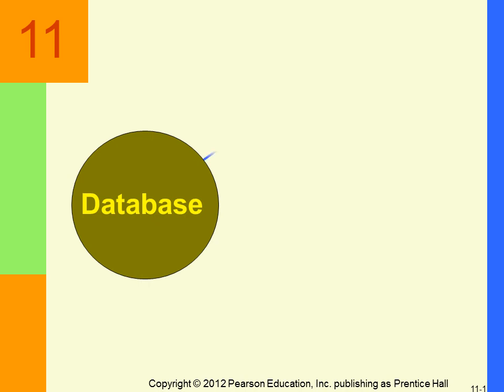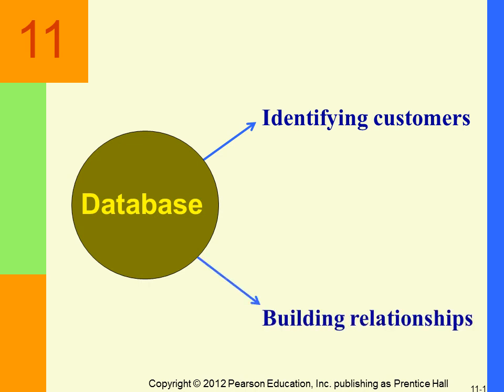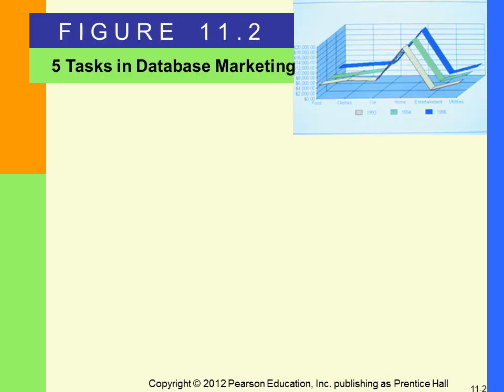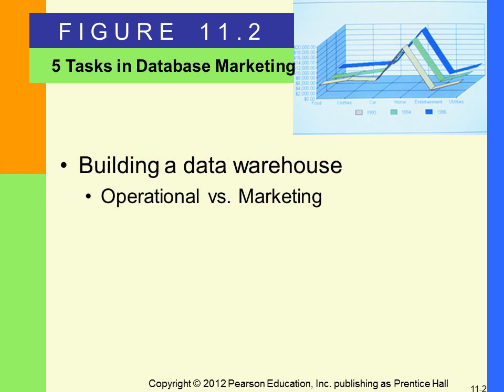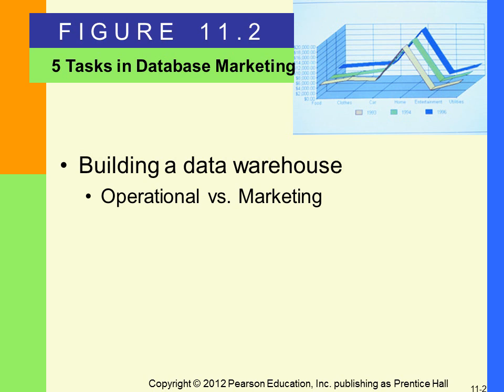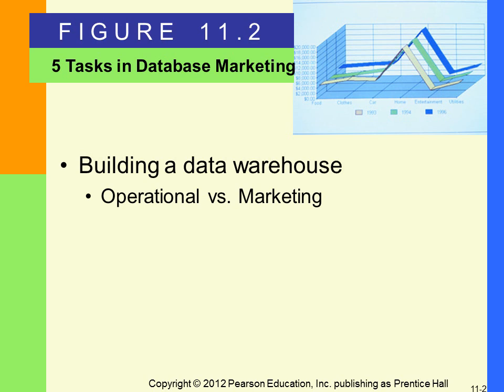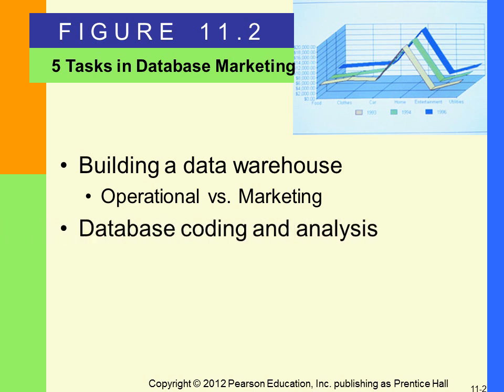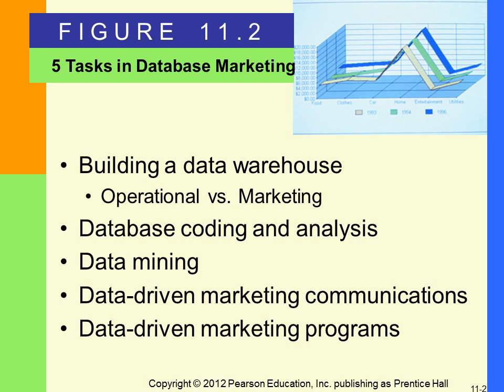database marketing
A discussion of database marketing from text chapter 11.